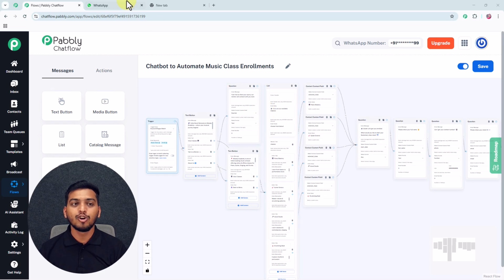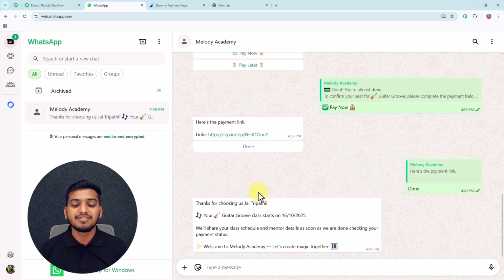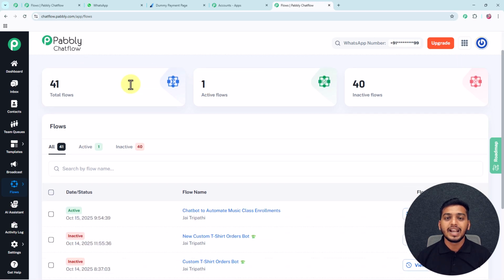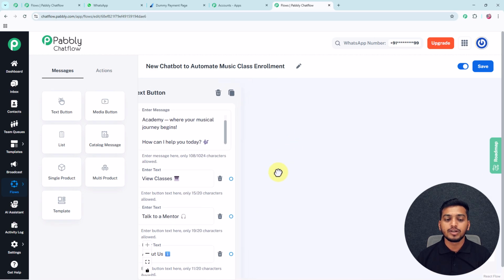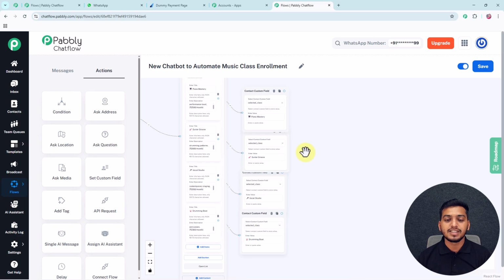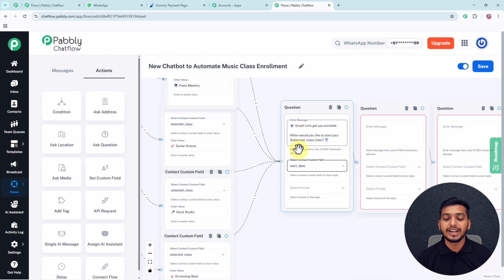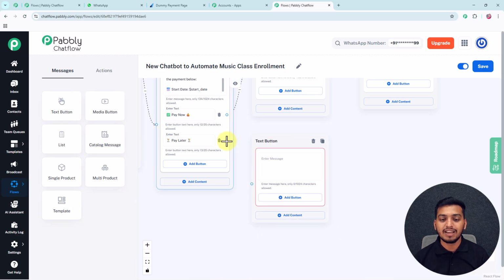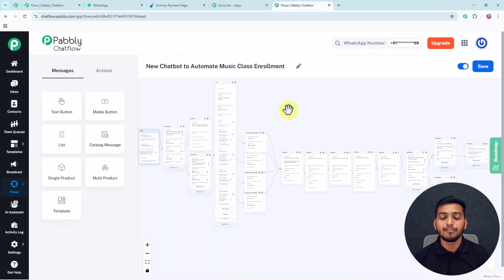How to Automate Music Class Enrollments via WhatsApp 🎵🎹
Looking to simplify the enrollment process for your music classes? Discover how to automate registrations effortlessly through WhatsApp with Pabbly Chatflow! 🎶

In this easy-to-follow tutorial, you’ll learn how to:

✅ Create a seamless WhatsApp chatbot to handle class enrollments
✅ Set up automated replies with important class information and schedules
✅ Send reminders and follow-ups to ensure no one misses out
✅ Monitor enrollment progress and manage communications effectively

By integrating this automation into your music business, you’ll enhance the enrollment experience, reduce manual work, and focus more on teaching!

🎯 Use Case: I run a music academy and want students to browse classes, enroll, and receive confirmations automatically.